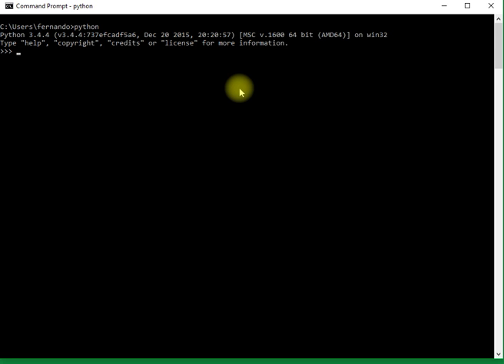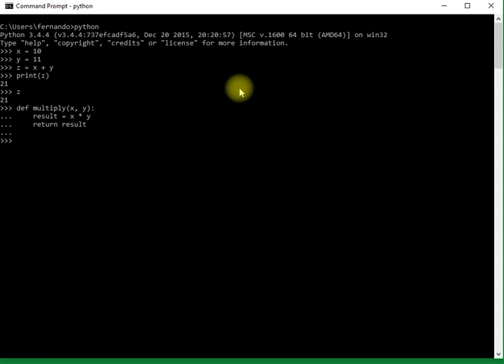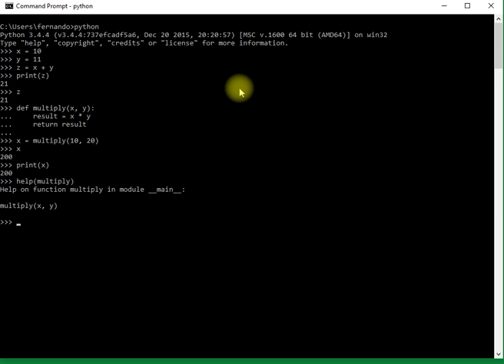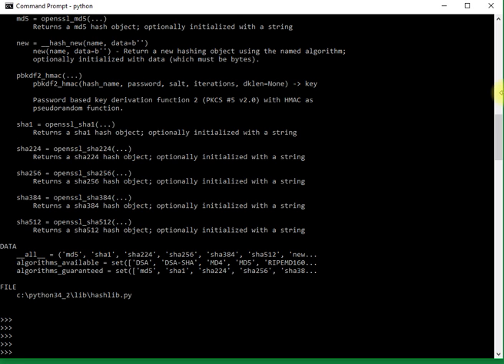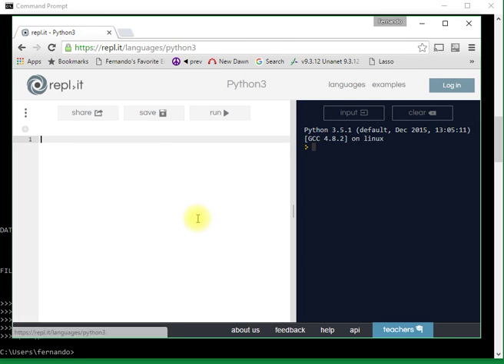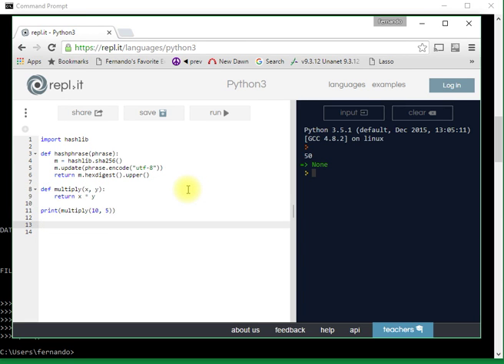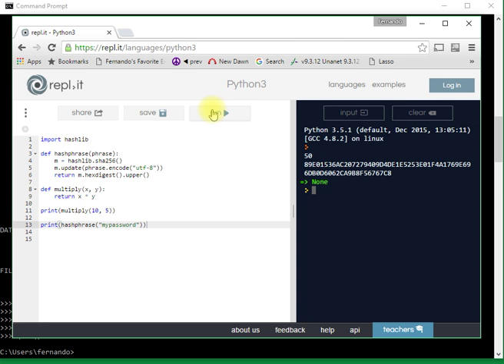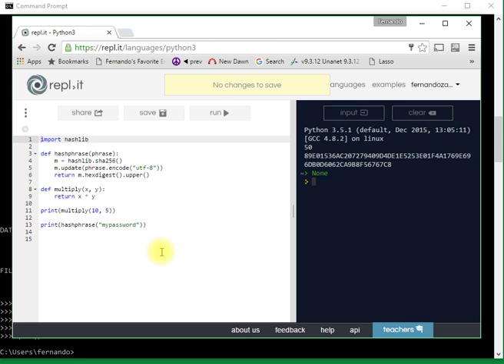Using the REPL and REPL.it to get you Coding Fix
In this short video I demo two tools to practice your Python skills. With one of them you don't even need your own computer.